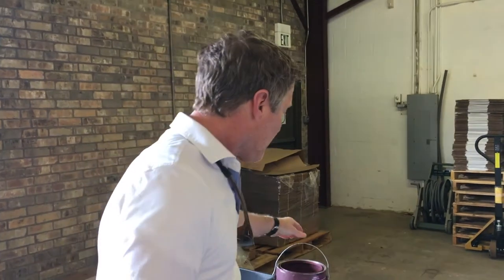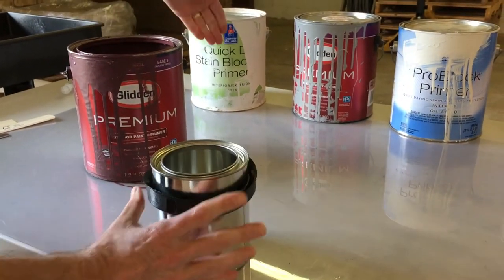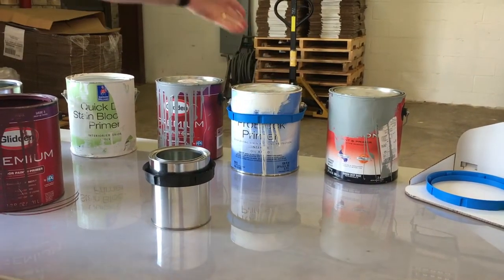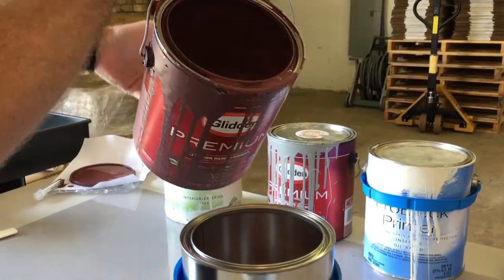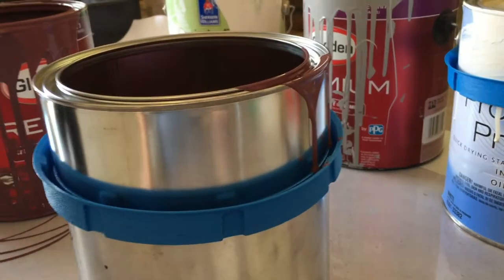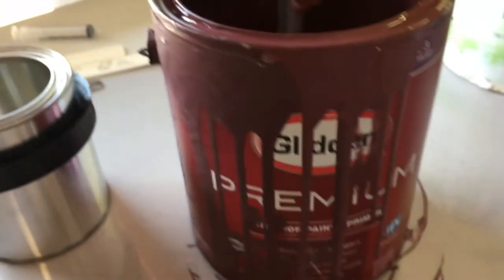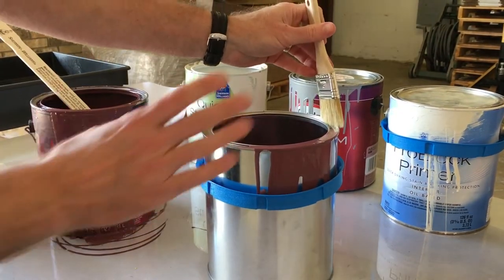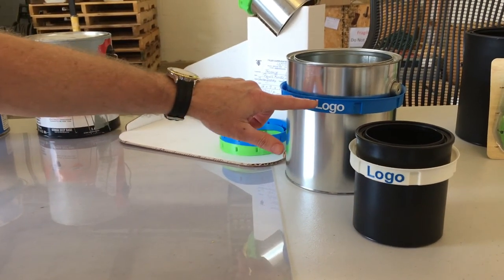paintRings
Stop the mess, Paint Rings on your can not your floor.